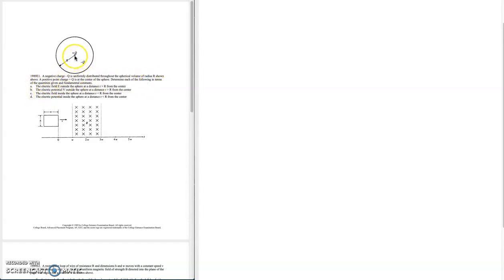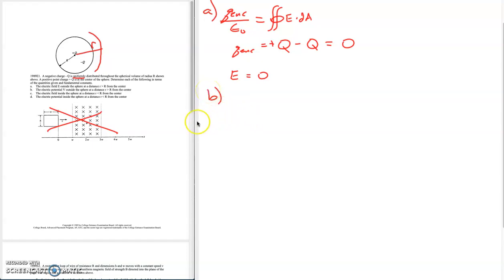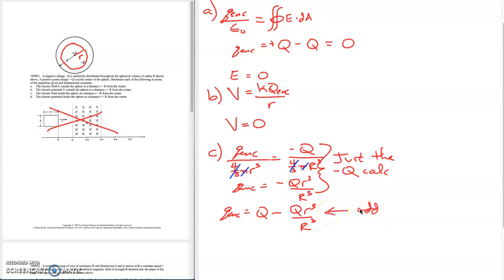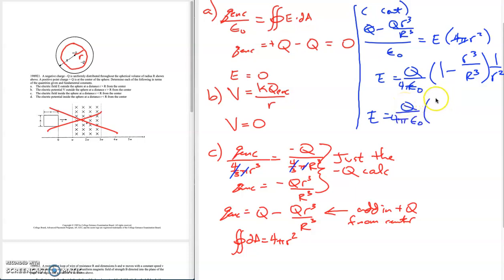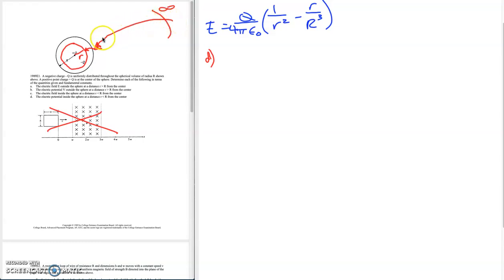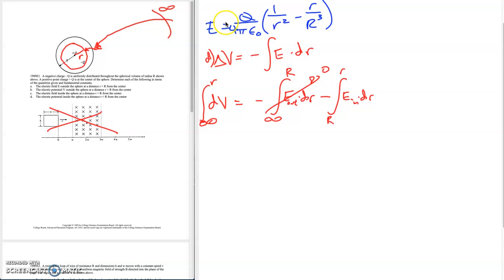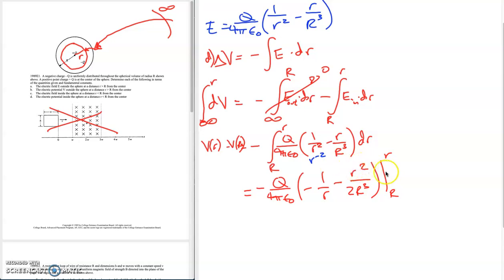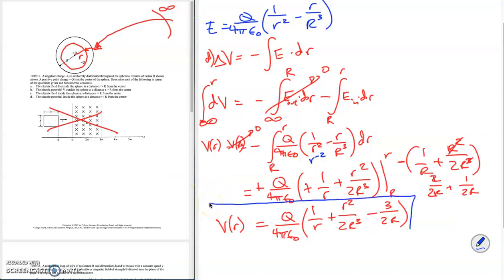1989 Physics C E&M #1 Spherical Gauss' Law